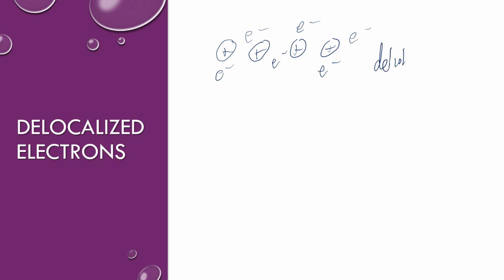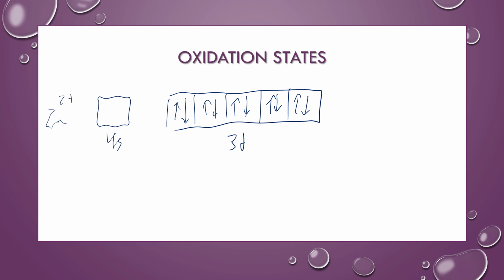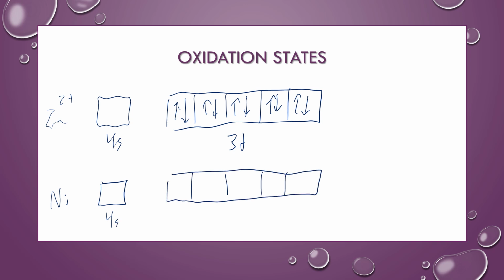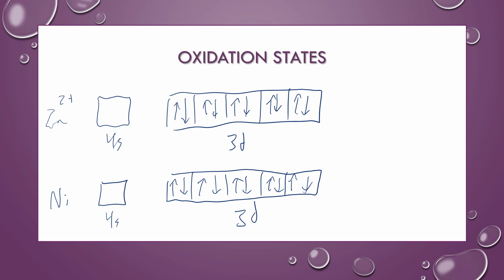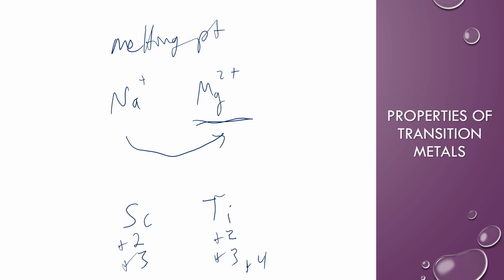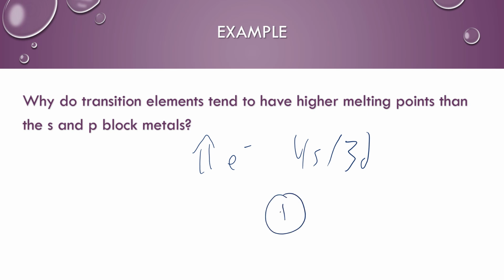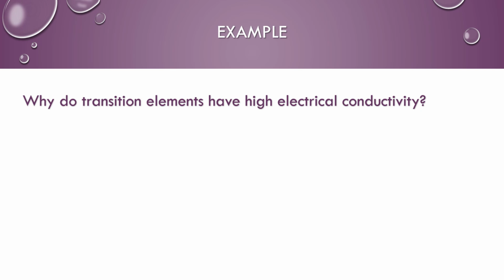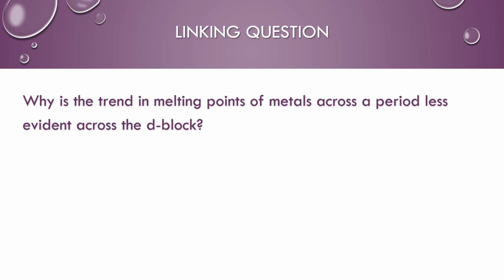IB Chemistry HL Only - Structure 2.3.3 - Metallic bonding and properties of the transition metals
Transition elements have delocalized d-electrons.